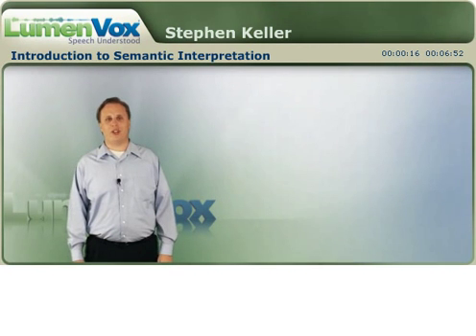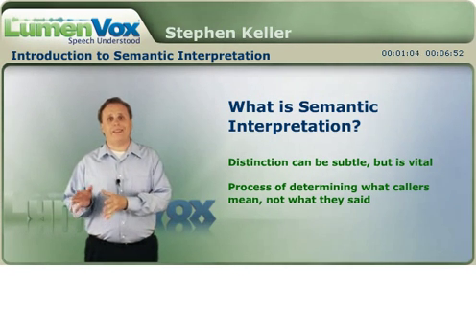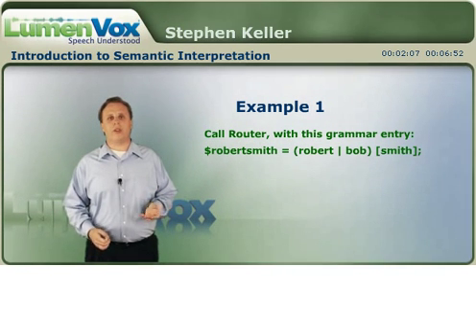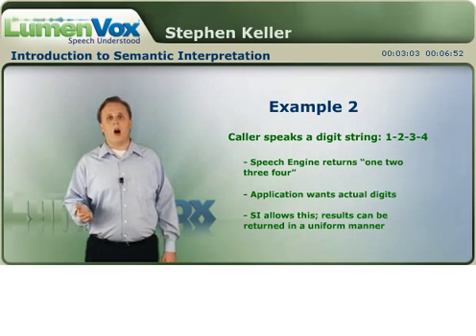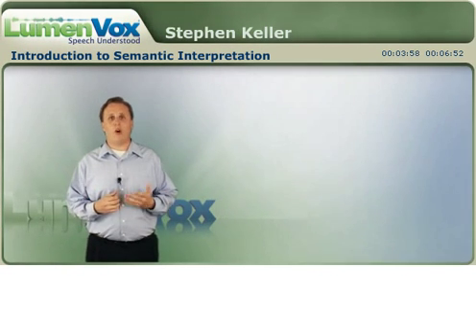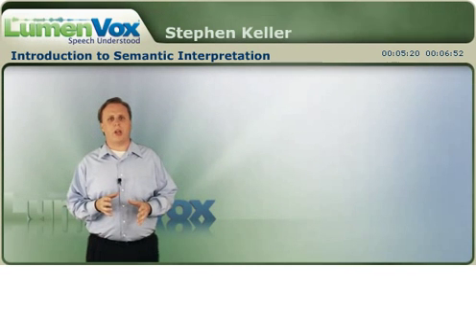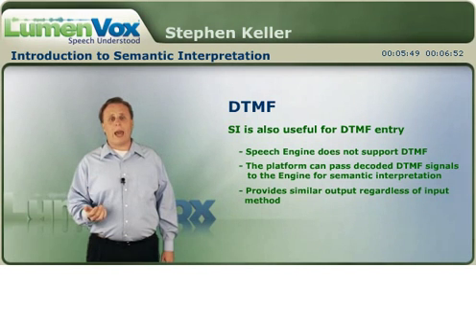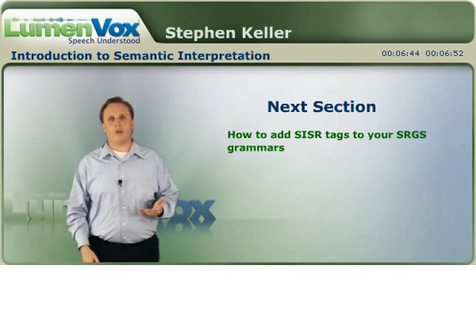An Introduction to Semantic Interpretation for Speech Rec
Semantic Interpretation, what is it and why use it? In this series, Stephen Keller covers detailed examples of the process of determining what callers mean, not what they say. Also included is a discussion of Semantic Interpretation for Grammars and DTMF.  To see a higher resolution version of this video and other related videos, go